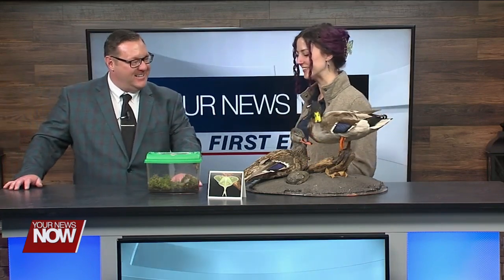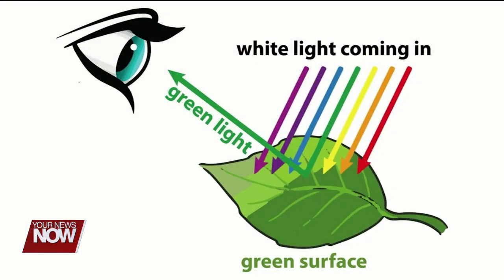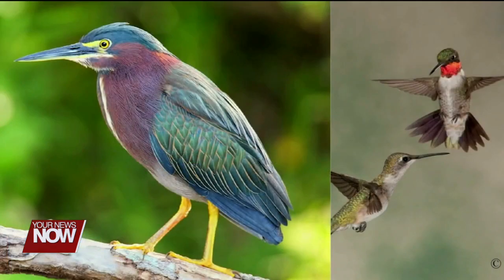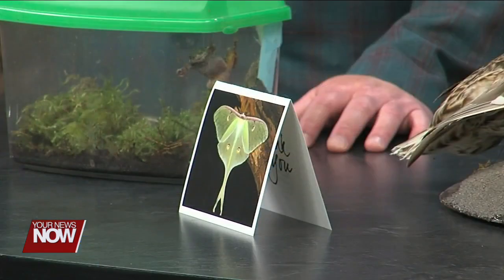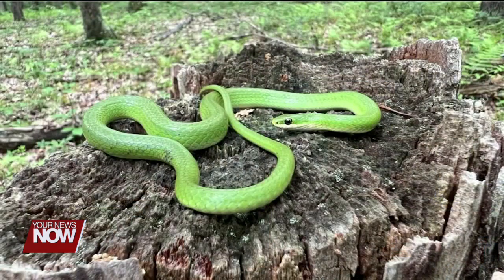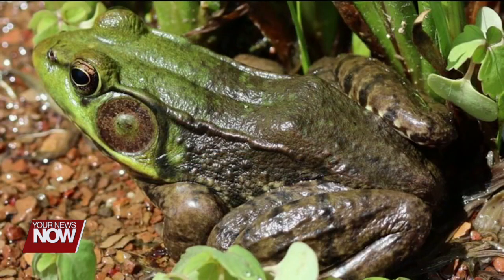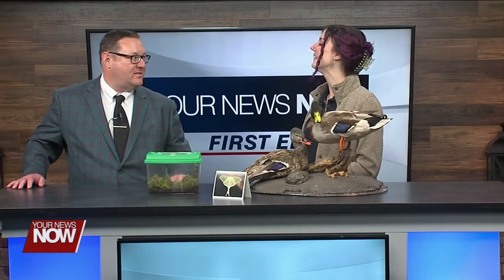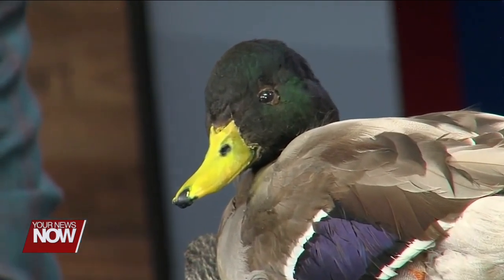Green Things in Nature!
Marie from Johnny Appleseed Metro Park District explains to us why nature is so green!